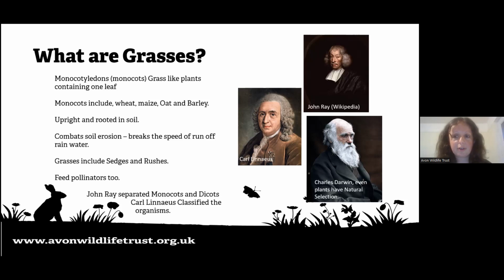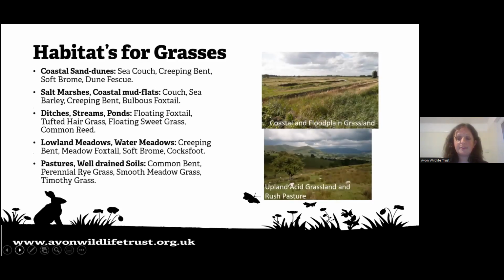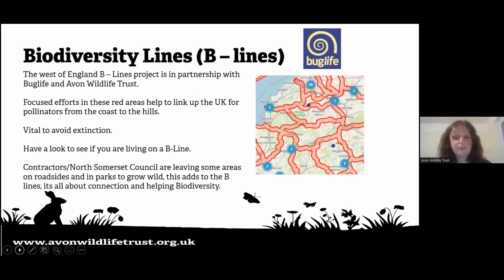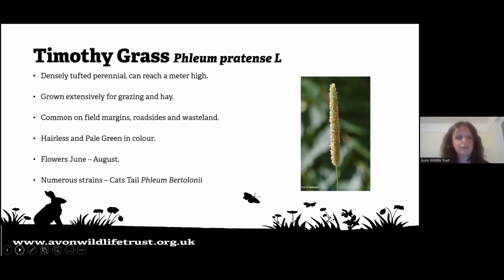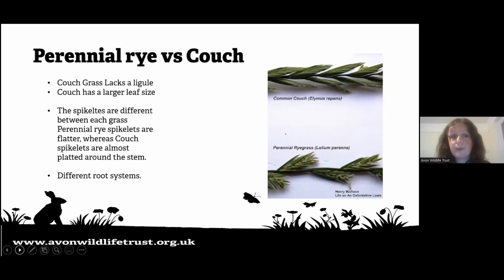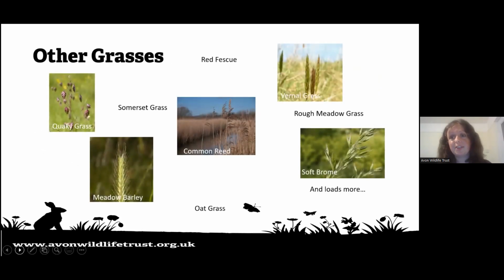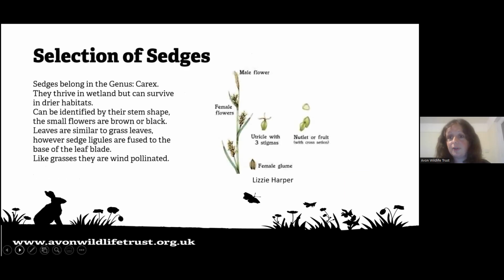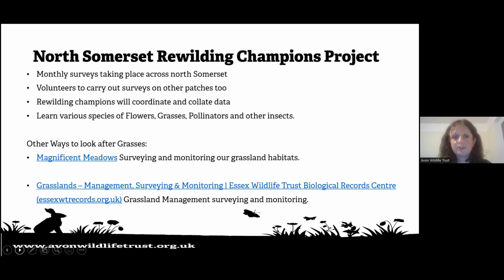Grass identification with the North Somerset Rewilding Champions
Our North Somerset Rewilding Champion team take you through different species of grass and how to identify and differentiate between them.